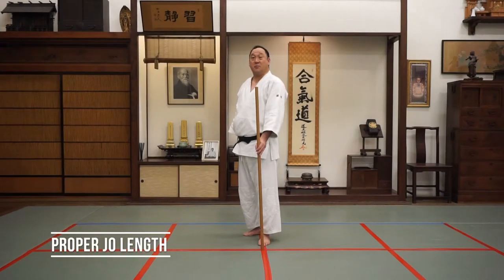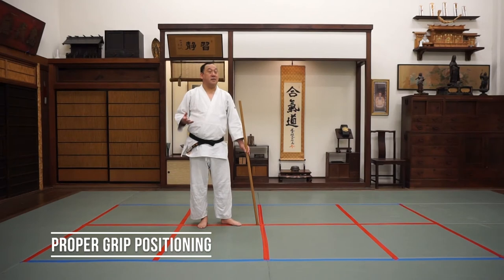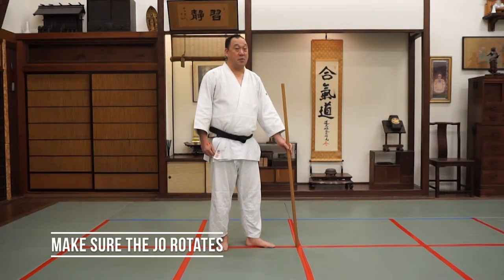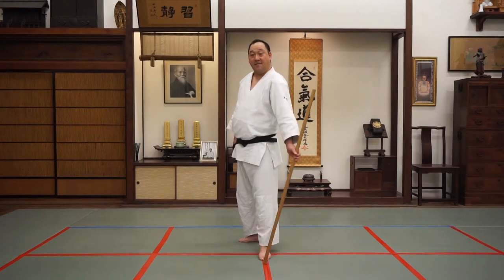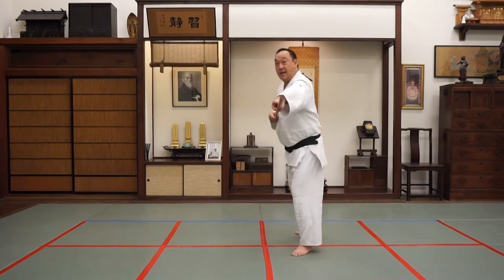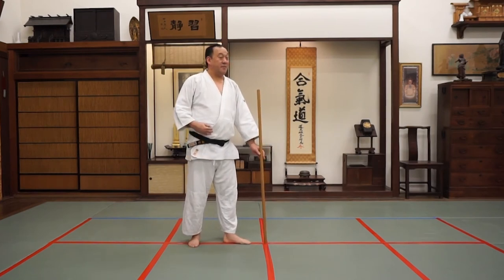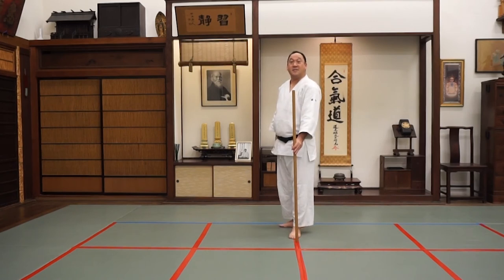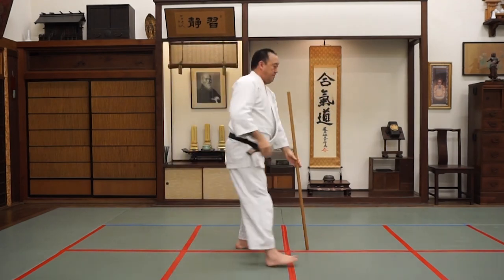Advanced Jo Short Staff Skills with Ken Watanabe Sensei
Aikido Center of Los Angeles
Ken Watanabe, Aikido 6th Dan, Iaido 5th Dan
Bowing
Proper jo length
Proper jo griping
Common mistakes